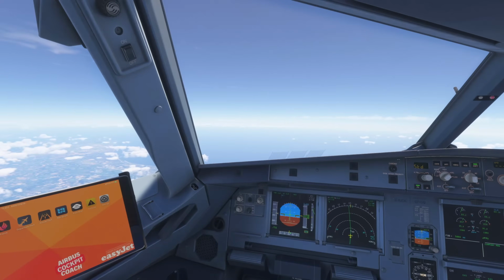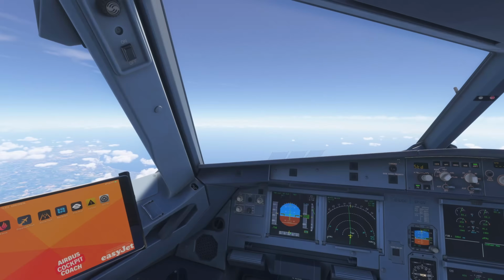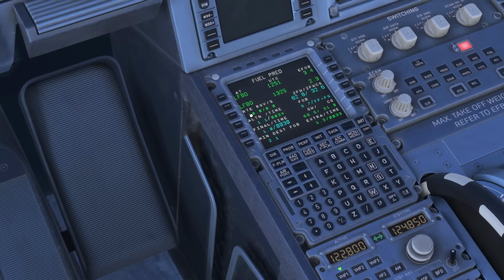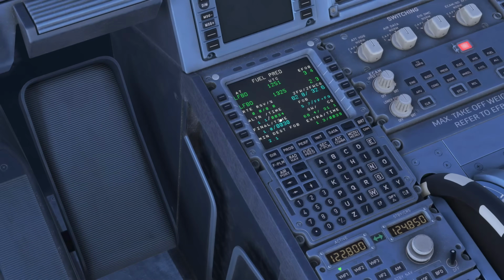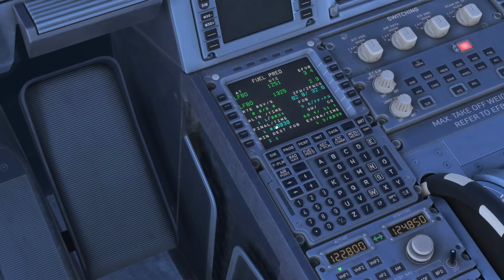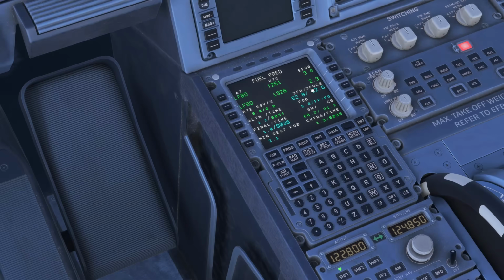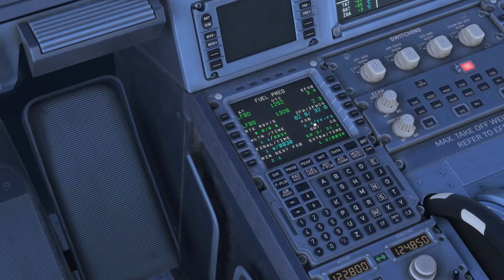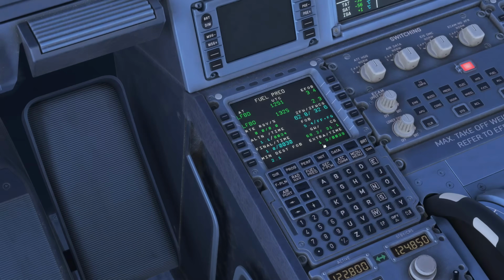How to Use the Airbus MCDU FUEL PRED Page | Real Pilot MSFS 2024 Tutorial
Take your Microsoft Flight Simulator 2024 realism to the next level with this in-depth guide to the Airbus MCDU FUEL PRED page, explained by a real Airbus pilot. Whether you're flying the Fenix A320 or any A320 variant in MSFS 2024, understanding how to use the fuel pred page is essential for professional-level sim flying. In this tutorial, we’ll walk through the FUEL PRED logic step by step and explain how real pilots use it in daily operations.

Learn how to read your airbus fuel prediction, interpret values like FOB at destination, and use the page to cross-check your fuel planning and flight monitoring. We’ll also cover MCDU step-by-step inputs, how the system calculates fuel at various waypoints, and why realistic fuel logic matters in flight simulator tutorials. If you’ve ever wondered how professionals track fuel burn, alternate fuel, and holding requirements in the Airbus — this is the tutorial for you.

This Airbus MCDU tutorial is designed for both beginners and advanced users looking to upgrade their realism. Whether you're flying VATSIM, offline, or streaming your flights, this real airbus pilot tutorial will help you understand the tools used by real crews every day. Watch until the end for bonus tips on how to handle fuel predictions during diversions and real-time flight updates.

If you're looking for more MSFS 2024 Airbus A320 content, be sure to check out my full playlist of flight sim MCDU tutorials, Fenix A320 fuel planning, and other realistic flight sim tutorials.

I’m a real-world Airbus A320 series Captain and Type Rating Instructor for a major European airline. On this channel, I bring authentic flight deck knowledge into Microsoft Flight Simulator (MSFS 2024 and MSFS 2020) with professional tutorials, full flights, and detailed system deep-dives. Whether you’re brand new to Airbus ops or an experienced simmer, you’ll learn practical, airline-style techniques that genuinely level up your realism.

✈️☕Enjoy the channel? Help me keep creating!

🖥️ Sim Rig & Setup (MSFS 2024)
CPU: Intel i9-13900KF @ 5.8 GHz
GPU: Sapphire RX 7900 XTX Nitro+ Vapor-X 24GB
RAM: 64GB Corsair Vengeance DDR5 @ 6600MHz
SSD: WD Black SN8100 PCIe 5 (14,900 MB/s)
Cooling: Corsair iCUE H150i Elite AIO
Motherboard: Asus ROG Strix Z790-F (PCIe 5)
Power Supply: Corsair RM1200x Shift ATX 3
🎮 Flight Controls: Thrustmaster TCA Sidestick, Throttle, Rudder Pedals, Mini FCU
📟 MCDU: WinWing MCDU
👁️ Head Tracking: Tobii Eye Tracker
🖥️ Monitor: 27" Acer Predator XB271HK (G-Sync)
⌨️ Keyboard: Logitech K120
🖱️ Mouse: Zowie FK1